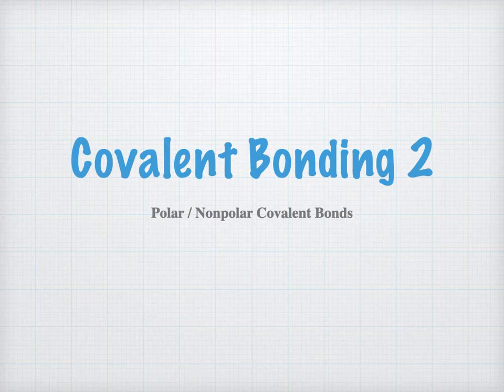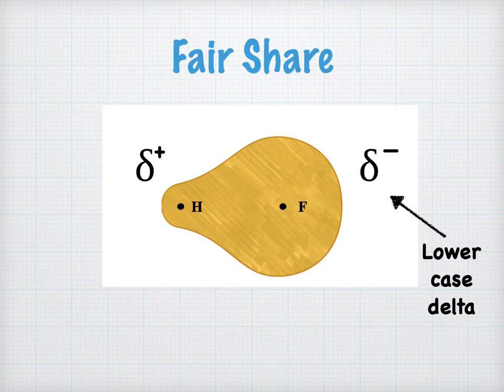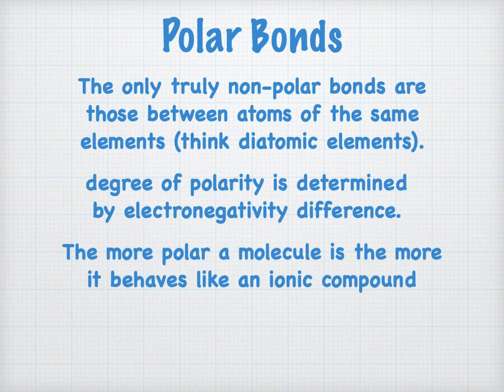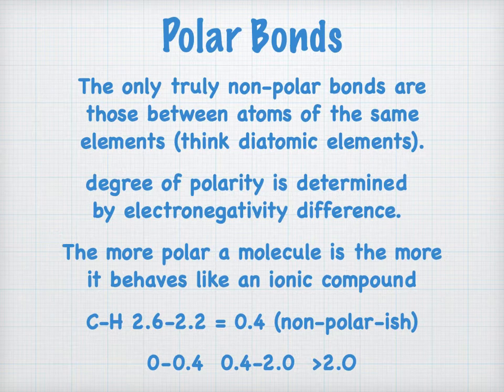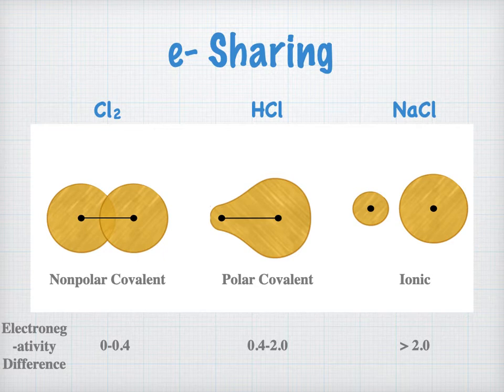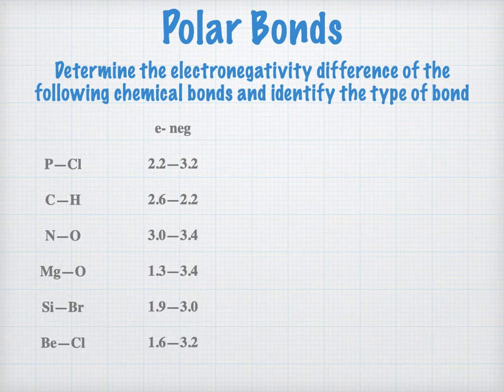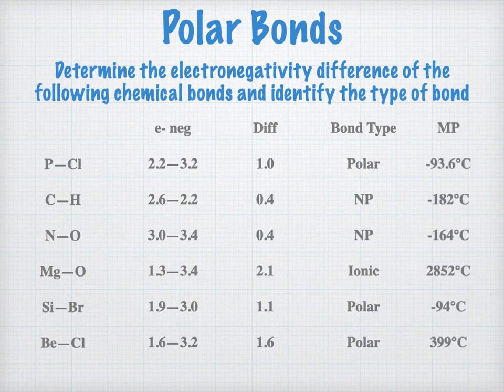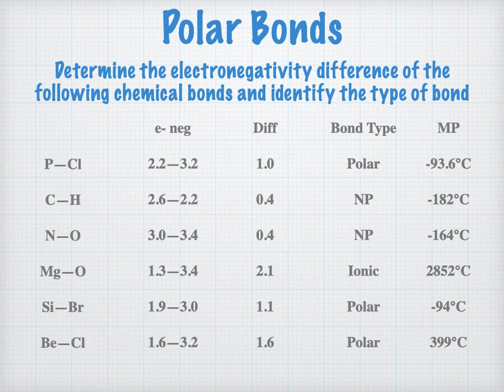Covalent 2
Bond Polarity